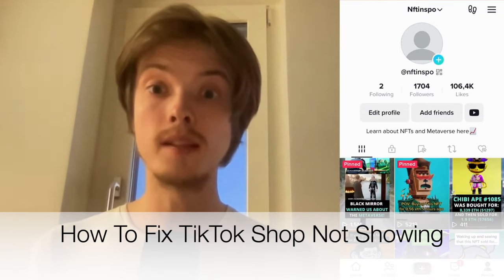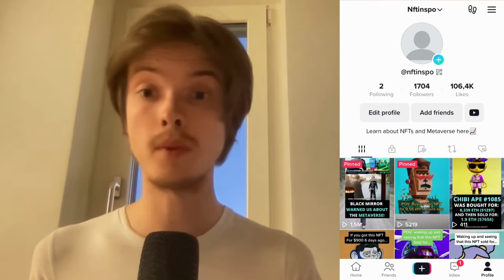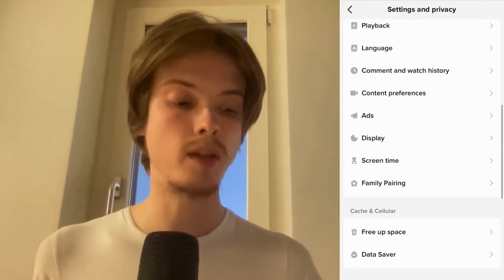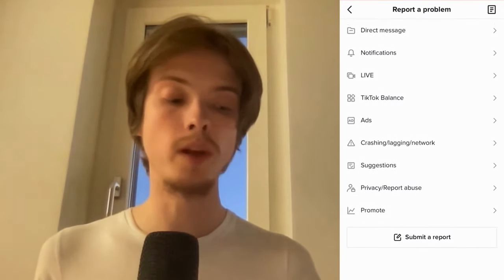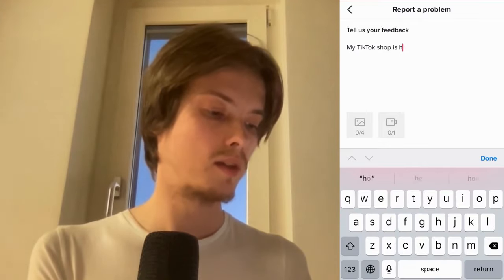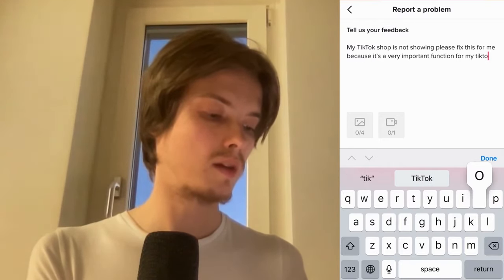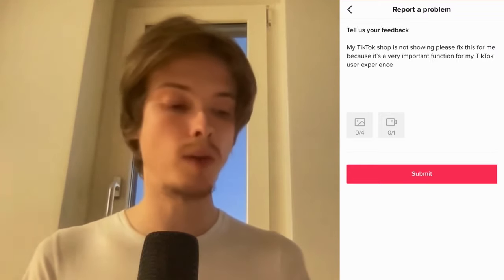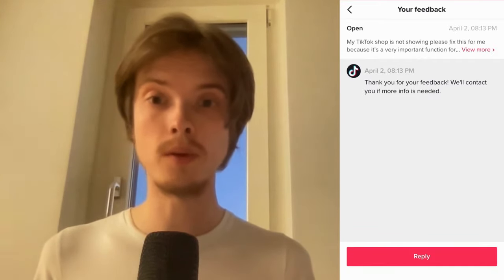How To Fix TikTok Shop Not Showing (UPDATE 2024)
If you want to be able to fix tiktok shop not showing then this video will be perfect for you!